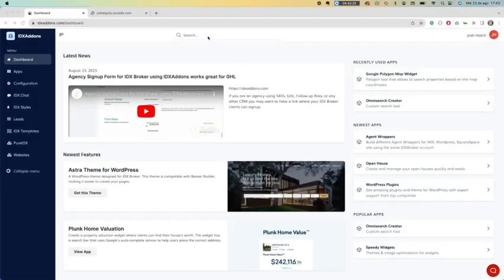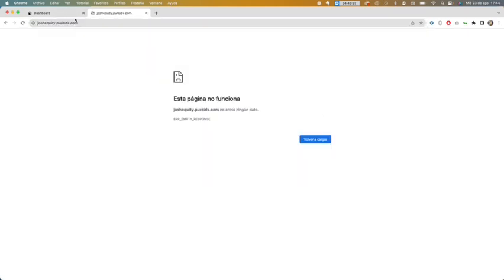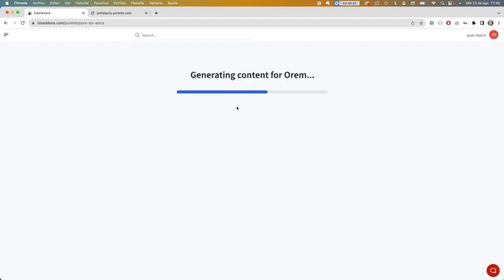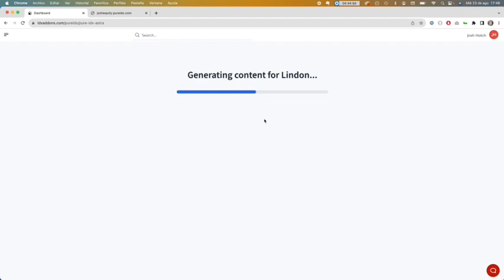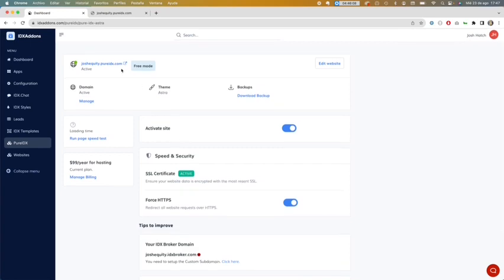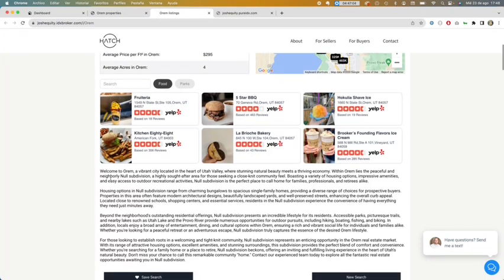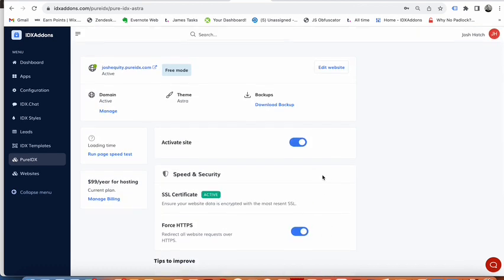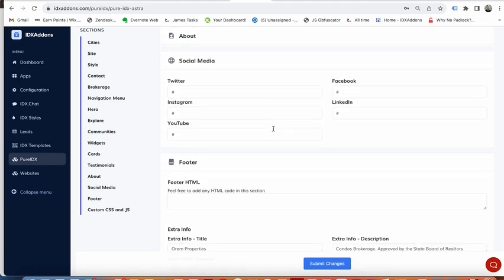One click IDX Broker website in less than 5 minutes using PureIDX at IDXAddons.com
PureIDX One-click is our newest addition to IDXAddons.com

With this powerful real estate IDX website builder you can create a complete website for any IDX Broker account in less than 5 minutes.

We gather data using AI, ChatGPT and other sources and bring them all together to build a custom real estate website just for you and your market area.

These sites are using the next-generation technology stack called JAMstack.  These are super fast and secure websites.

We include:

Plunk Home Valuation widget setup
Omnisearch MLS property search setup
Google Map Widget setup
Property Showcase widget setup
Community Data Graphs setup
IDX Broker wrapper page setup
3 community pages with Yelp, community SEO description and MLS real estate listings setup

This is the whole enchilada all setup for you in just under 5 minutes.  You can go back and update your logo, images, color scheme, or anything else you want.

These sites can quickly and easily be integrated with HighLevel or any other real estate CRM like GHL, Followup-Boss, LionDesk, or whatever you like.